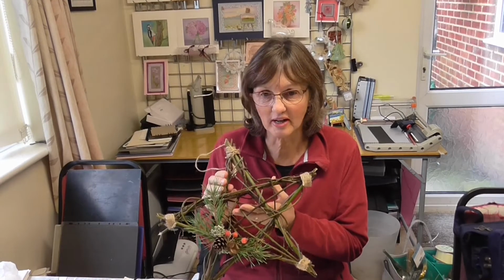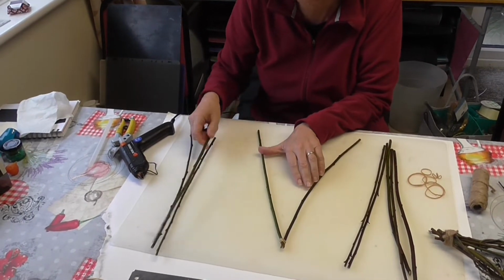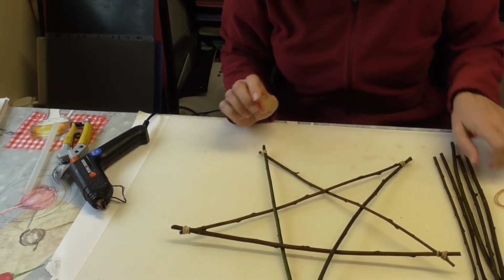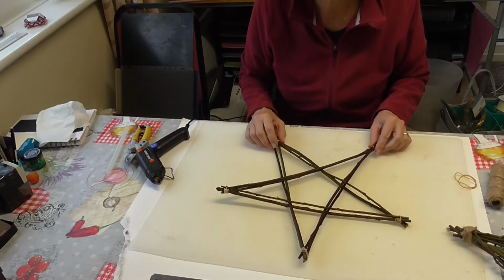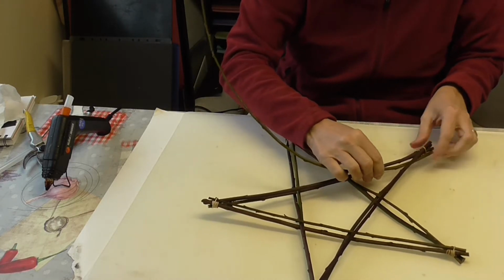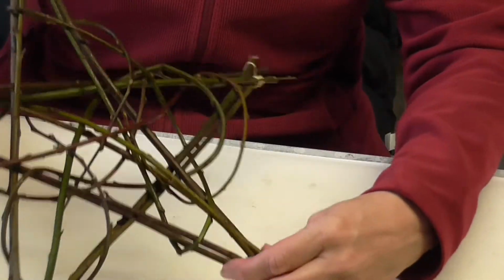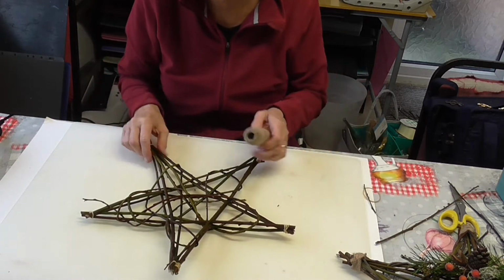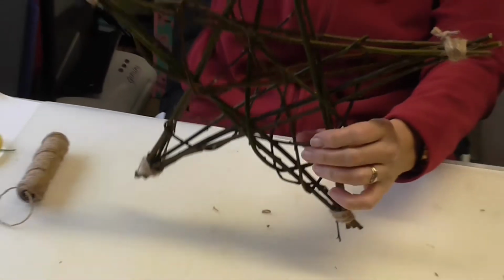Willow twig Christmas star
A demonstration of a very simple Christmas star made from willow twigs with a small fir and cone decoration glued to it.